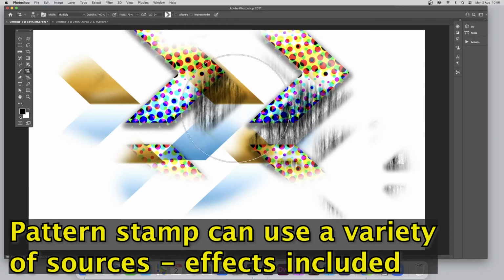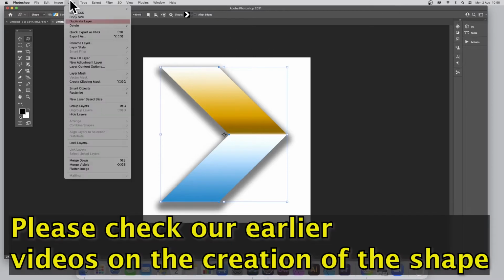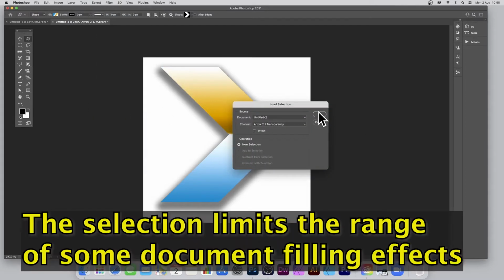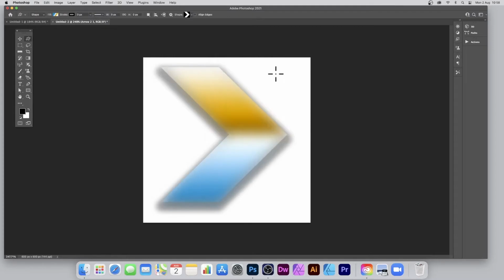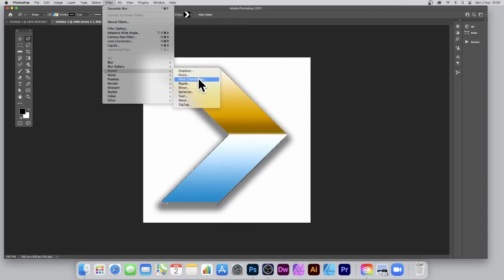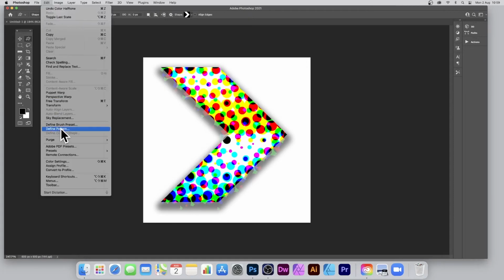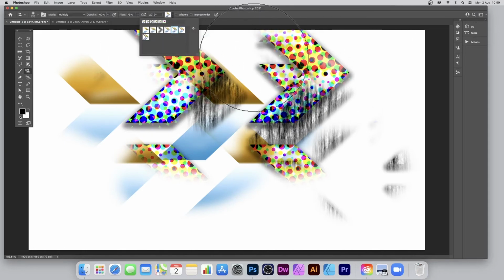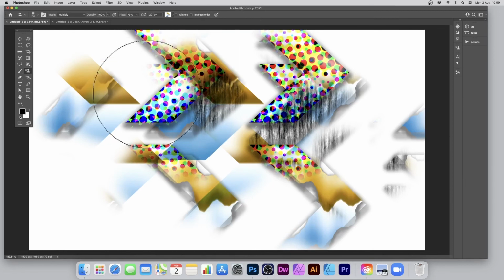Wackiest And Super Useful Photoshop Effects You Will Ever See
Use pattern sources with filters and effects, instead of just applying the Photoshop pattern stamp with a basic pattern - all number of combinations can be created using the filter effects (halftone, distortions, oil paint, neural filters etc) in Photoshop CC 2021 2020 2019 etc - add localised effects and filters via the pattern stamp. Learn / how to / Explained